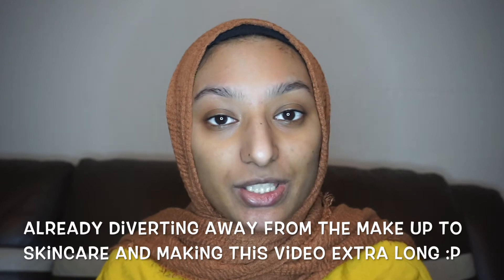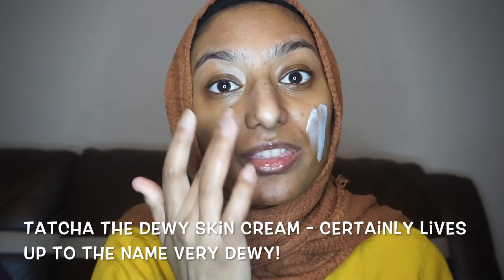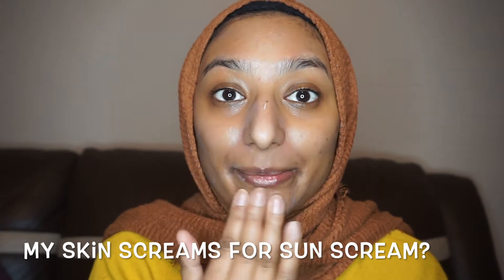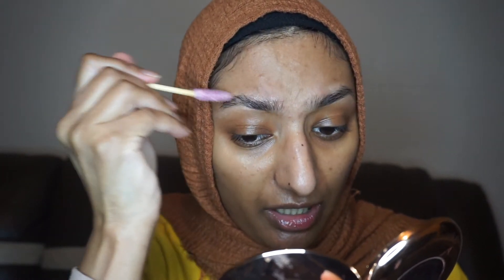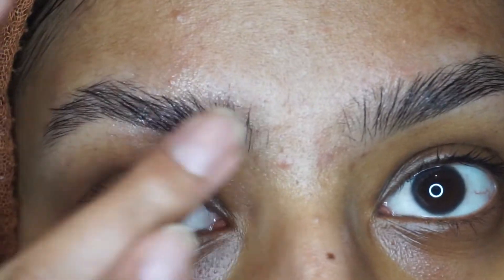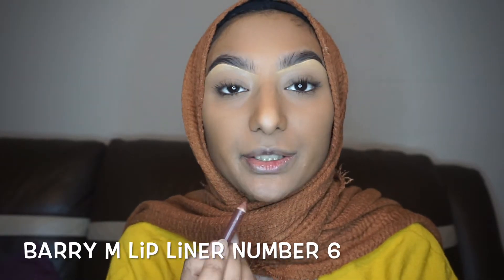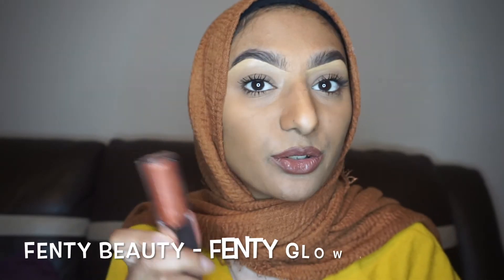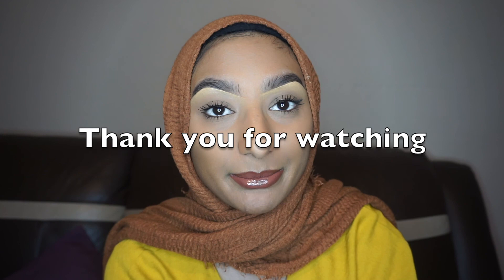Easy everyday no foundation makeup tutorial dark skin | Skincare prep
This is a simple, easy every day no foundation makeup tutorial for dark brown pigmented, uneven skin and dark circles. I used pink honey glue for my soap brows and I also included my skincare routine prep before makeup.

Chapters (Products used):
0:00 Intro
0:34 Laneige sleeping lip mask
0:57 inkey list polygumatic acid
1:20 Drunk elephant vitamin c firma day serum
1:45 Kiehls eye cream
2:13 Tatcha dewy moisturiser
2:48 Bioderma pore refiner
3:09 COSRX SPF 50
3:48 Fenty beauty pro filter true matte primer
4:31 Pink honey strawberry texture hold glue
5:25 CYO Cosmetic brow sculpt pencil in medium (discontinued)
6:16 ABH dip brow ebony
6:56 Kevyn Aucoin concealer SX11
8:23 Illamasqua peach corrector Emerge
9:04 Too faced born this way warm sand
9:55 Fenty beauty powder Cashew
11:51 GOSHUK Boombastic mascara
13:04 Barrym lipliner (discontinued)
13:28 Hudabeauty Spice Girl
13:33 Fenty beauty lip gloss fenty glow